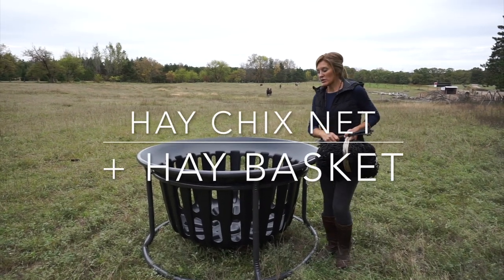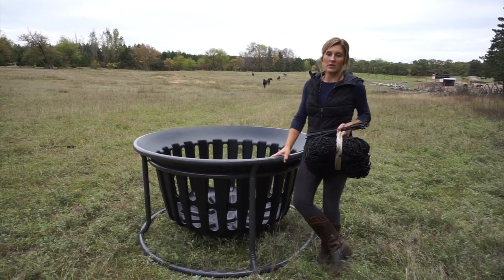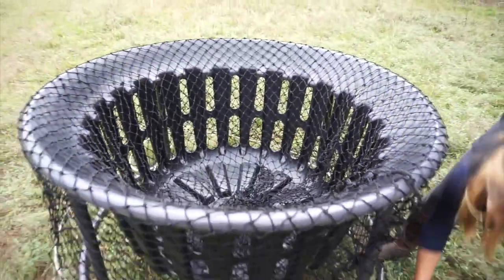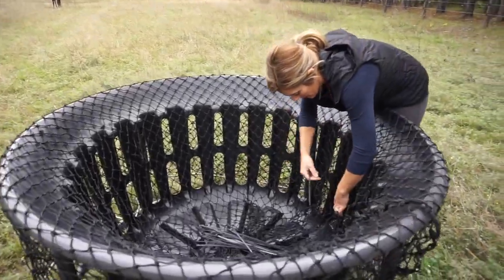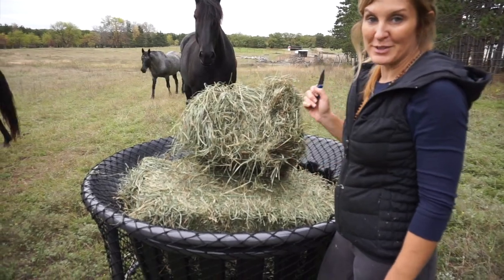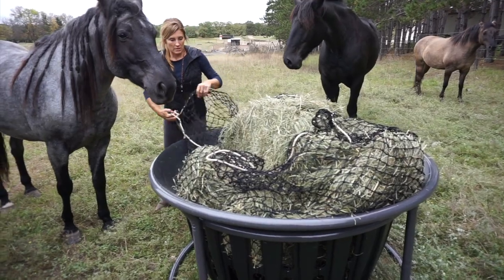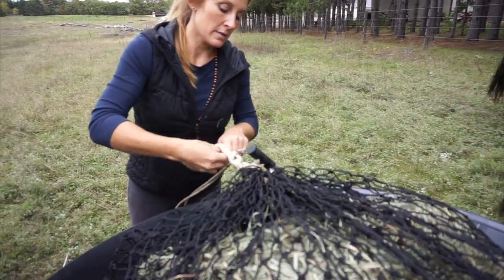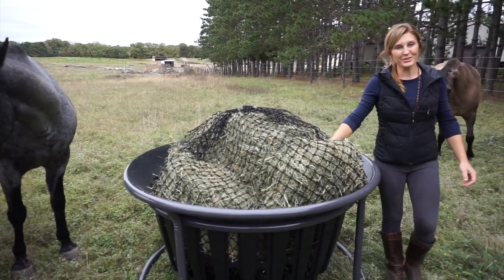Hay Chix Net + Hay Basket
Have a Tartar Hay Basket but want to stop wasting hay?